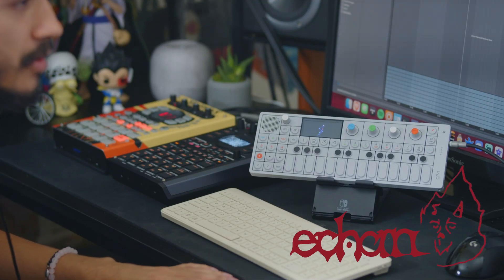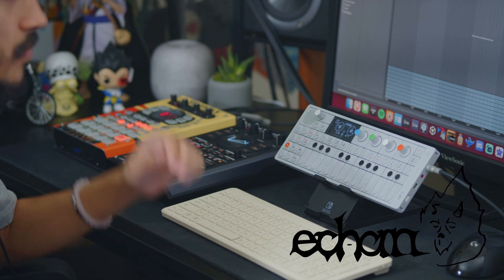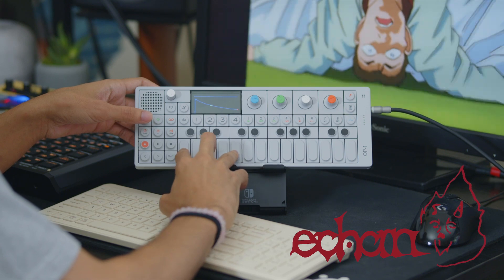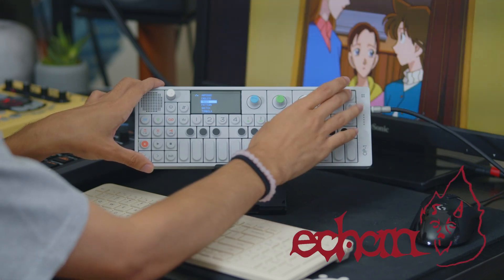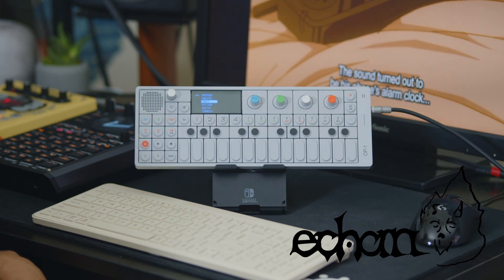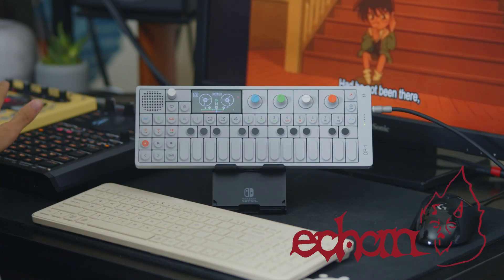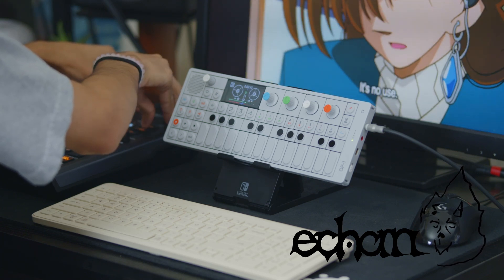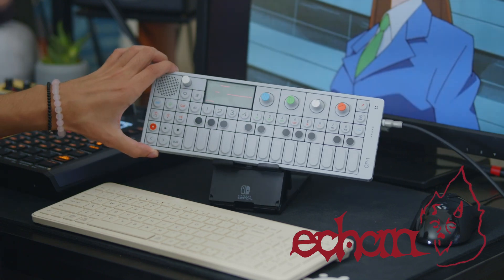My First Hour With The OP-1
I recorded my first beat with Teenage Engineering's OP-1. Let me know what you think and what you want to see out of my new equipment! Might start a sample pack with some of the synths I design...!

Favorite thing:
I get a rhythmic feel that reminds me of the SP404 in terms of playing things in and the lack of a strict sequencer when arranging songs, but it is unique in the way it caters to synth playing (the keys are fun). I find the ease in overdubbing in the OP-1 and its dedicated tracks allows some more control than resampling/pattern-making in the SP404. Also just having fun with the FM Radio!

Least favorite:
None yet, but I need to figure out how to edit/erase lol (this whole beat was done without erasing any of what I played). I also want to explore more of its sampling and recording capabilities too.

All things considered, I enjoyed my first hour with it!

I used some of my songs from my recent soundtrack album for Anime Culture Corner in this video. Check out his videos to hear more.